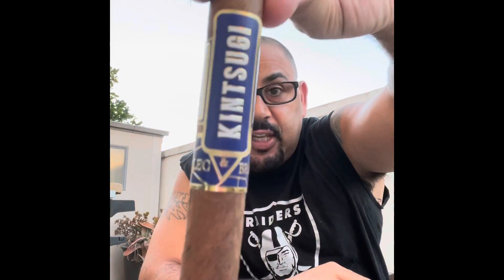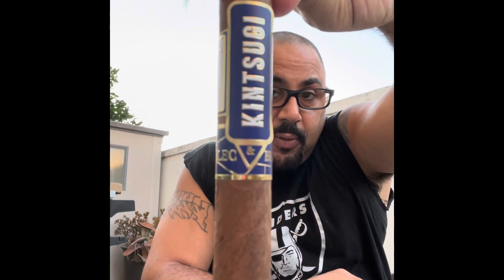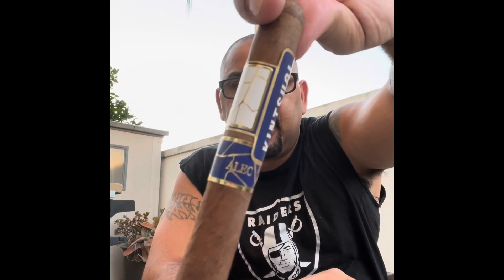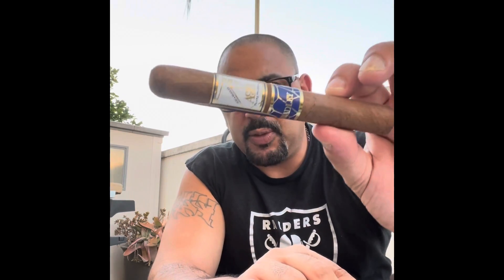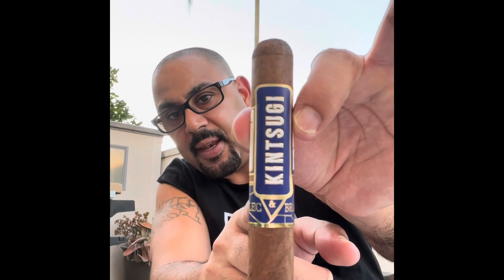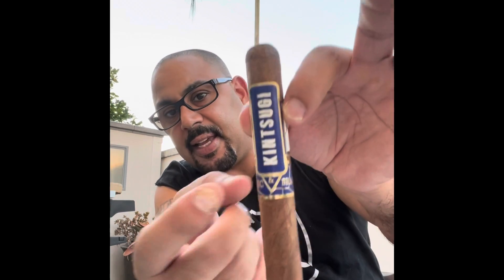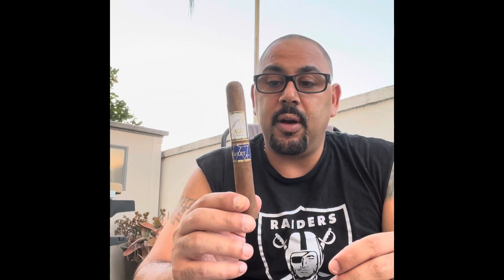Alec & Bradley Kintsugi cigar review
Toro 6x52 Honduran Habano wrapper Nica/Honduran binder and fillers.